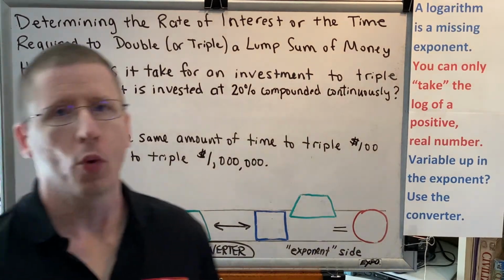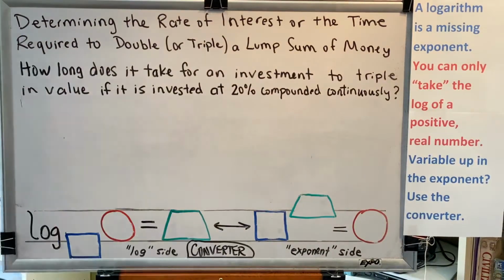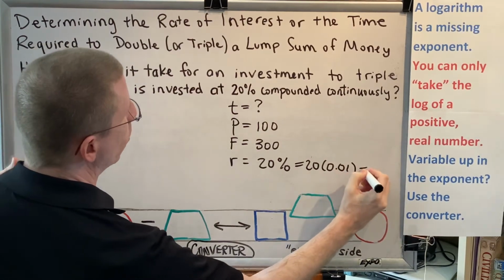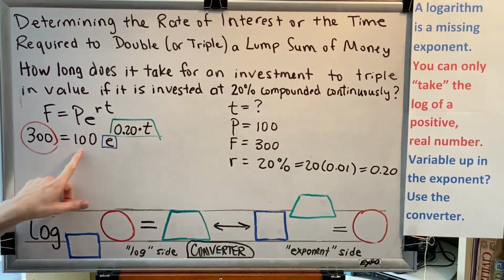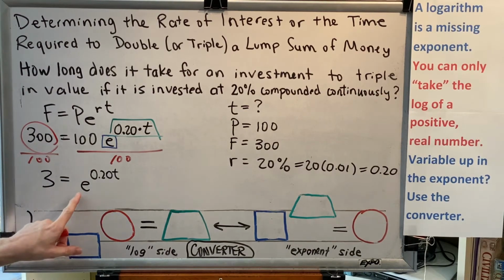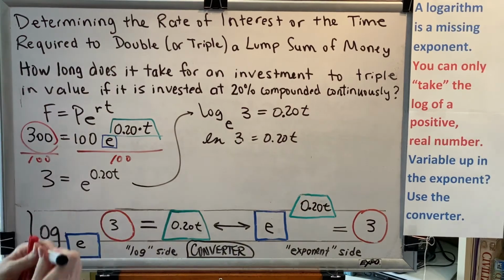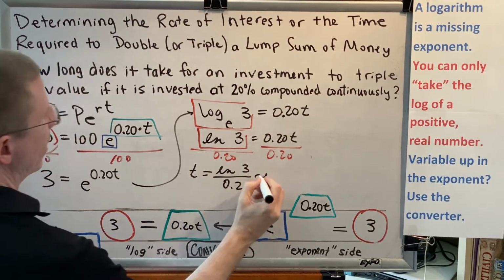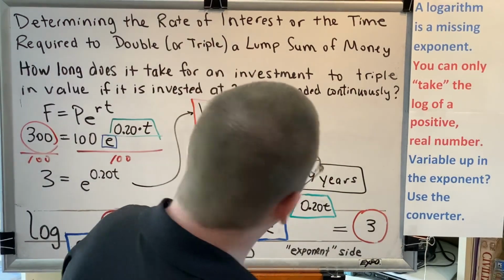Determining the Time Required to Triple a Lump Sum of Money